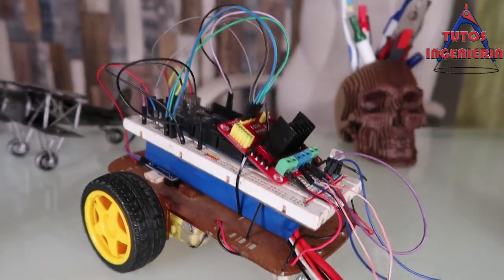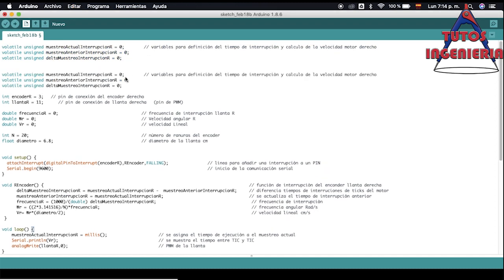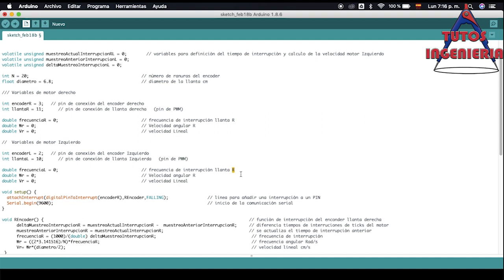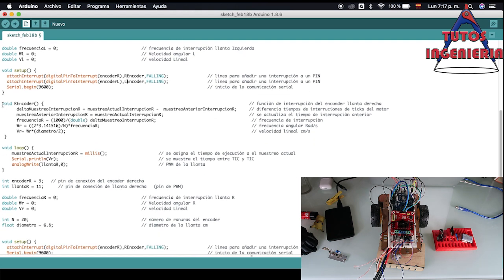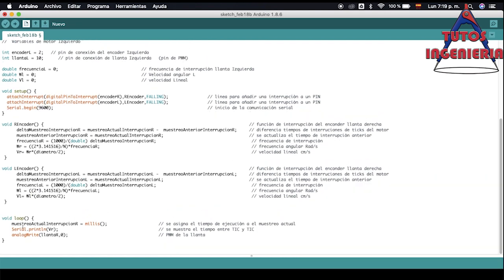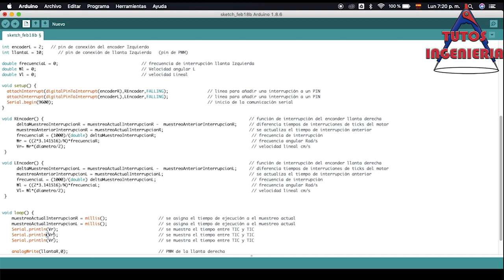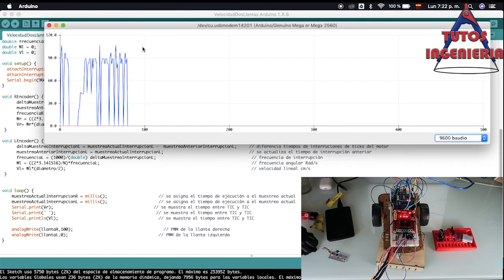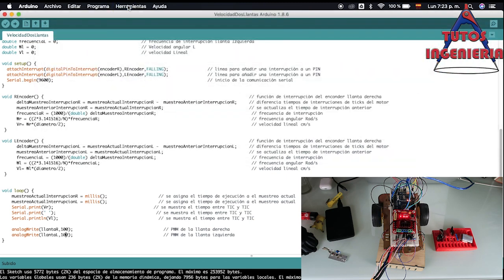Wheels velocity code with arduino, autonomous car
In this video we are going to see, how are we going to calculate the velocity wheels of the car. In this video we implemented the arduino code, using encoders and interrruption functions.